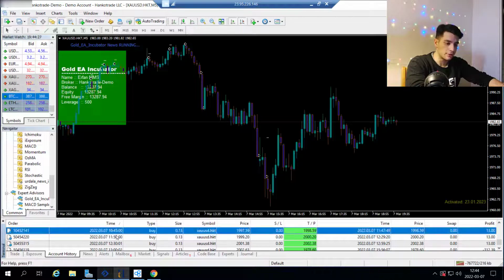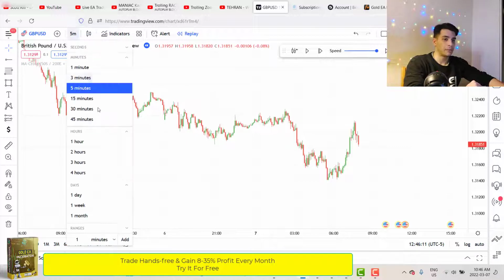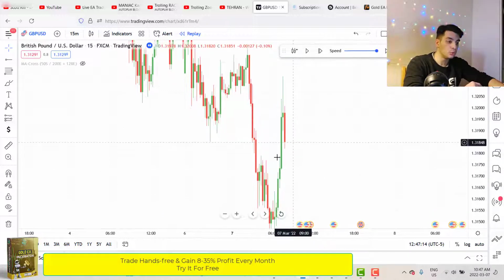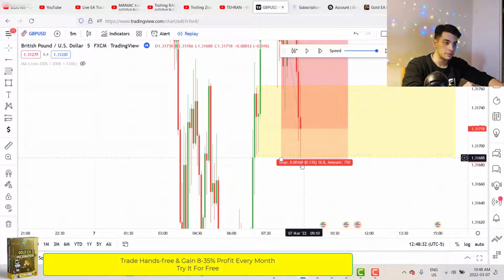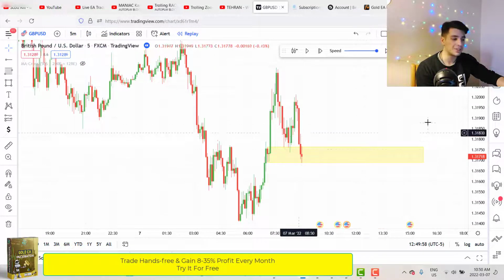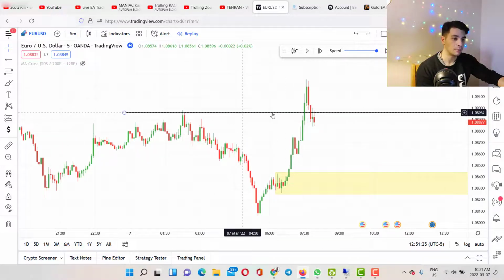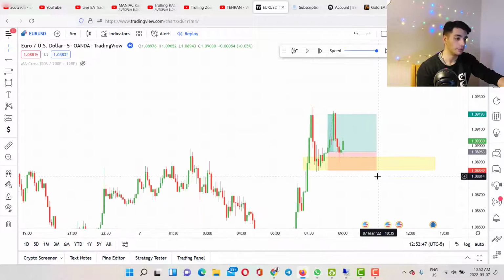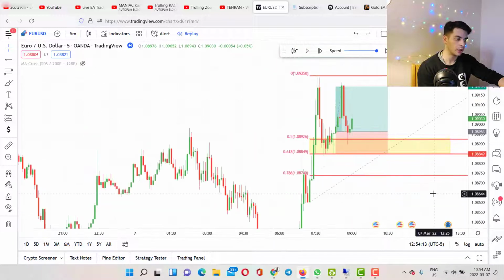Forex Live Trading: New York Session (03/07/22)| EURUSD,GBPUSD,NAS100,GOLD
In this video, I'm going to breakdown my live trading session and show you exactly why I took a trade on EURUSD and how you can use this smart money concepts trading strategy with Fibonacci retracement tool to do the exact same thing. I also analyzed XAUUSD, GBPUSD, NAS100.